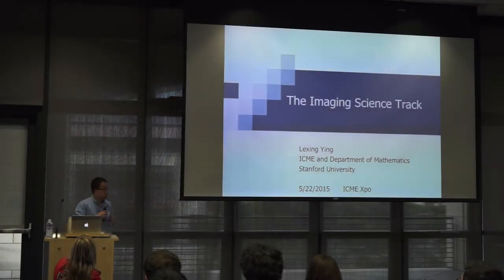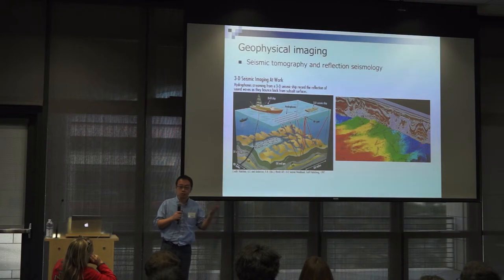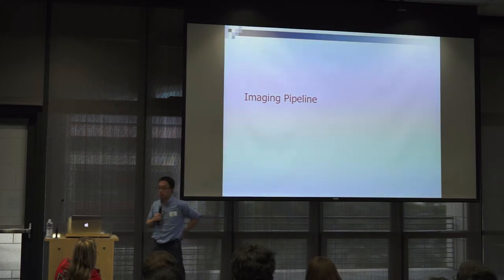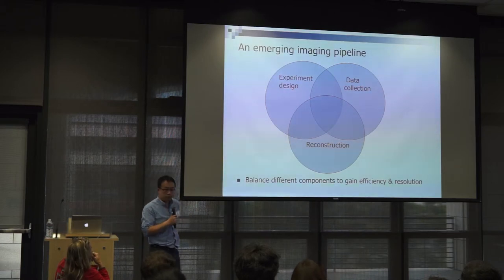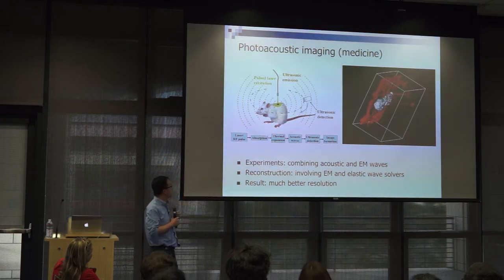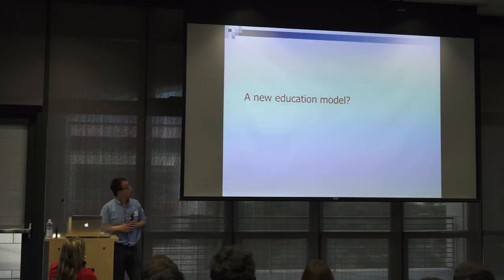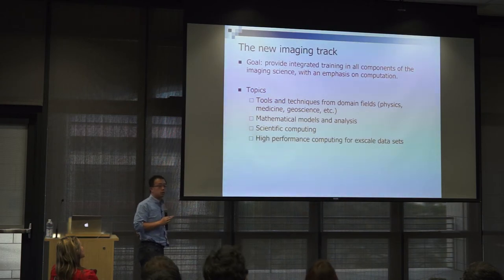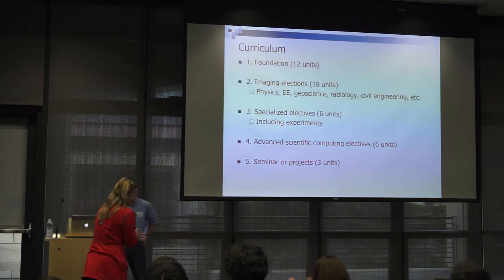ICME Xpo Talk 8 – Lexing Ying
On Stanford's ICME Xpo Vision Talk Panel.  Recorded May 22, 2015.